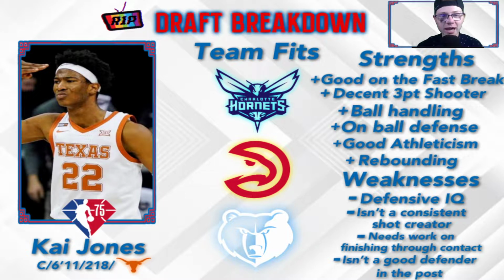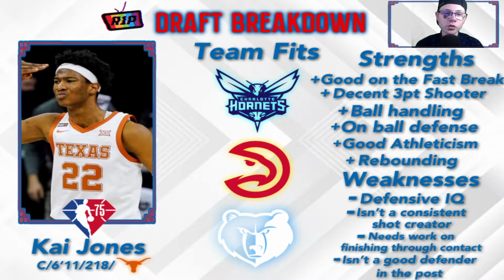How LONG Will It Take For Kai Jones To DEVELOPE In The NBA?! | Kai Jones NBA Draft Breakdown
Kai Jones NBA Draft Breakdown.

Welcome to another video on R1P! Today LLCOOLBRAD gives you an NBA draft breakdown on Kai Jones, center from Texas. In this video he gives you Kai Jones strengths and weaknesses. Then he shows you what teams are good fits for Kai Jones. Then wraps up the video!

Last season Kai Jones averaged 8.8 points per game, 4.8 rebounds per game, and about 1 assist per game. Last season Kai Jones averaged 58% from field goal, 69% from the free-throw line, and 38% from the 3 point line. Kai Jones also averaged a block and a steal per game.

My ceiling for Kai Jones would be an all-star center and my floor for Kai Jones would be a good role player.